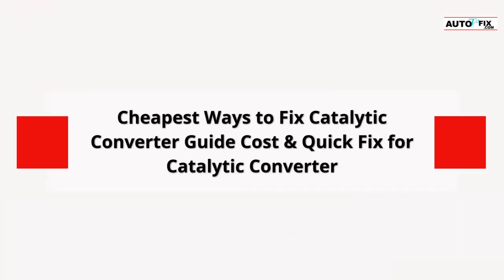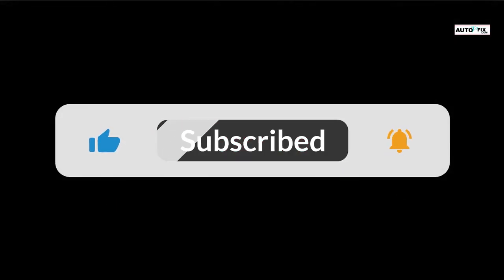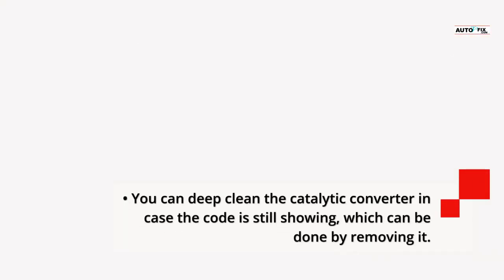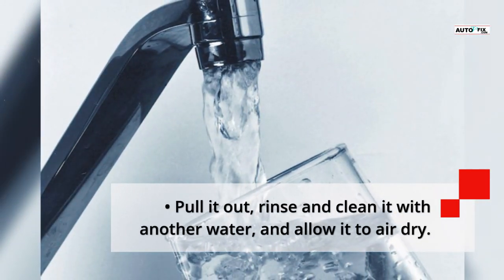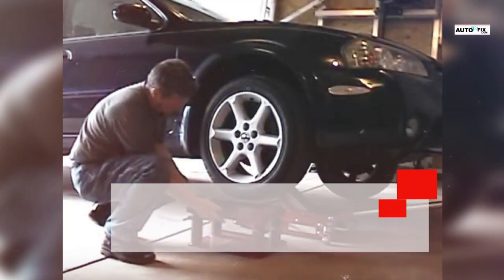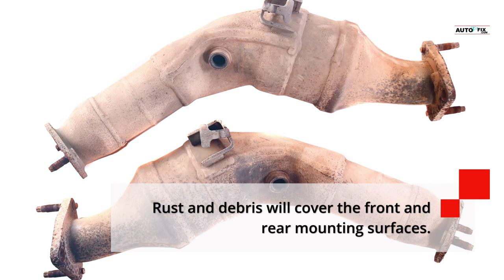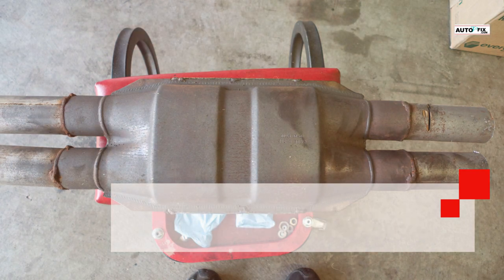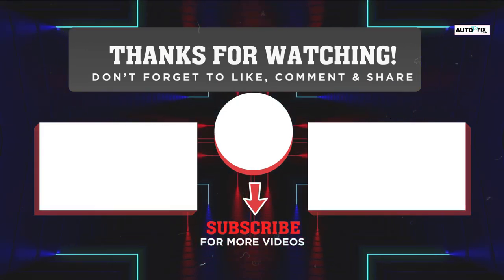3 Cheapest Way to Fix Catalytic Converter + Cost (Clean Catalytic Converter)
If you are looking for Quick fix for catalytic converter or you need insight on some of the cheapest ways to fix catalytic converter then this will be your guide.
Maybe you’ve discovered that your vehicle is running rough, and your gas mileage is looking lower than normal. I know you’ve also noticed a foul odor coming out from the exhaust. Or maybe the check engine light is illuminated which gives you another evidence that something is wrong. You need to start looking for a way to get the catalytic converter replaced.